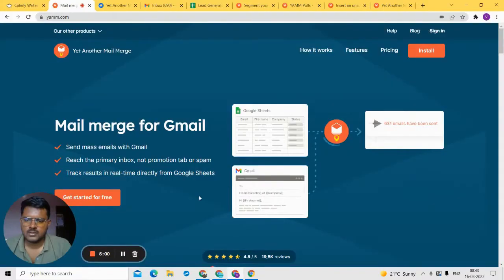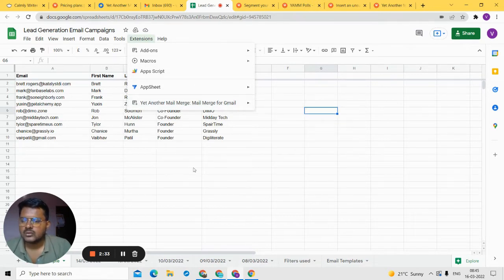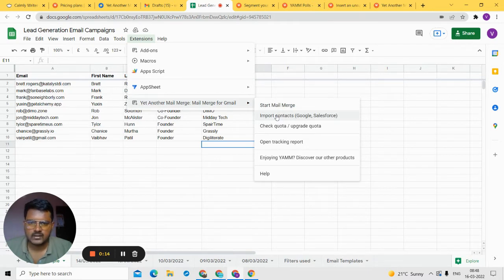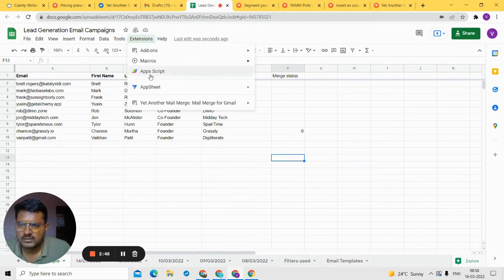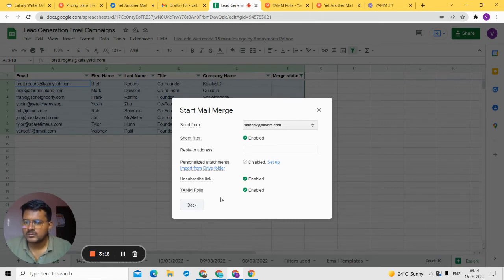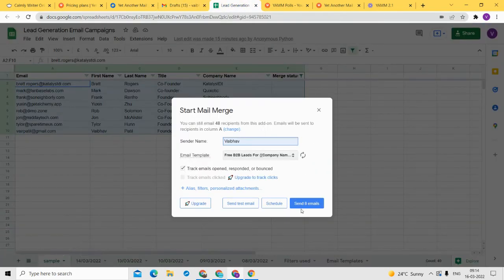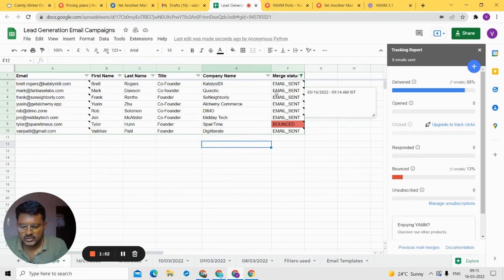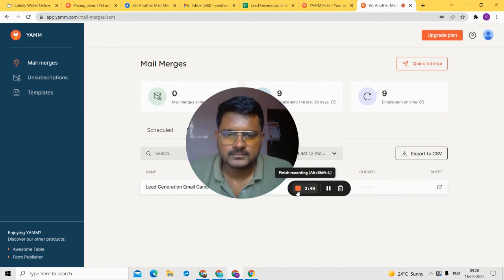Send 1000+ Emails With Google Sheet & Gmail | Yet Another Mail Merge Tutorial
Hello Digiliterate Fams.

Yet Another Mail Merge Chapters:

Intro to YAMM - 0:00
Website Interface & Pricing - 1:30
How to Install YAMM - 2:30
How to Compose an Email - 3:46
YAMM Extension Features - 5:50
Sending Emails Using YAMM - 13:10
YAMM Merge Status - 13:46
YAMM Conclude - 17:48

In this video, I talked about Yet Another Mail Merge. It is a chrome extension that goes well with Gmail & Google Sheet.

With Yet Another Mail Merge, You can send 1000s of Emails per day.

First you need to have all your emails inside a google sheet. You then compose a draft email inside gmail.

Once that is done, You need to come back to Google sheet, select your draft email, personalize the email as per your need & click send.

All your emails can be tracked inside your google sheet for their open, click & deliverability status.